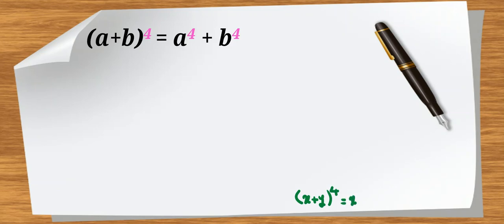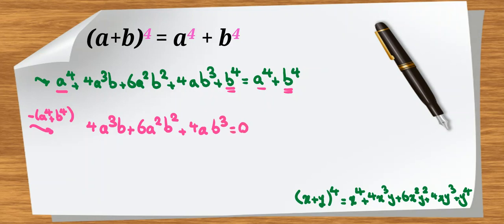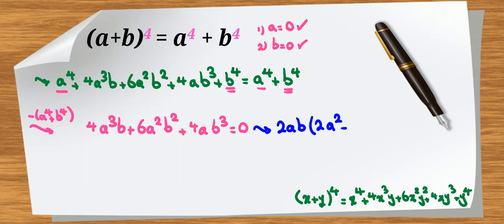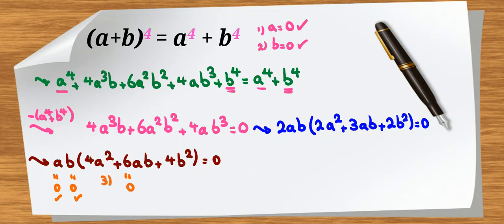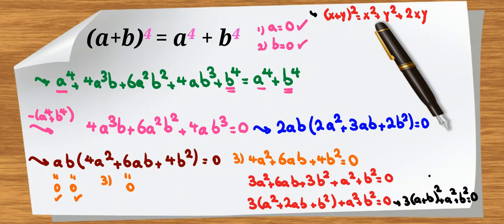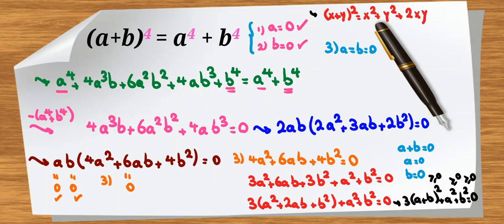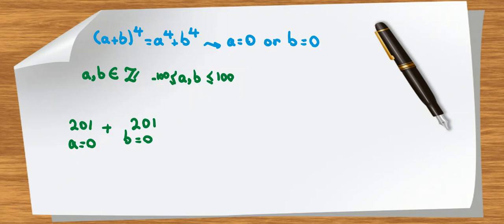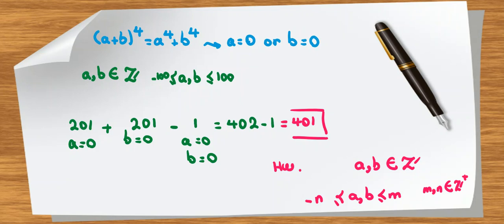Analyzing Olympiad Math Questions |Be ready for AMC10 12 AIME I II BMO Round 1 2 2022 2023 Solutions